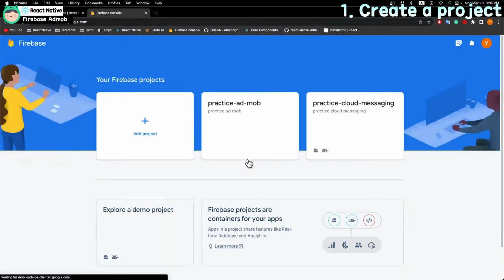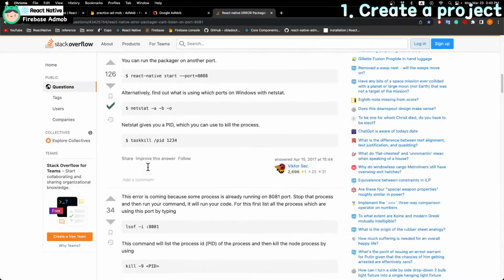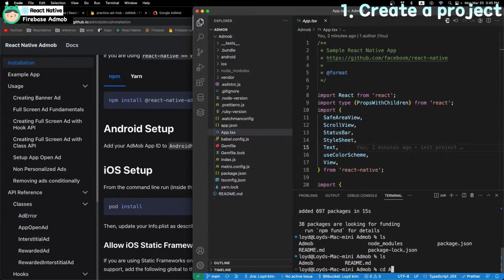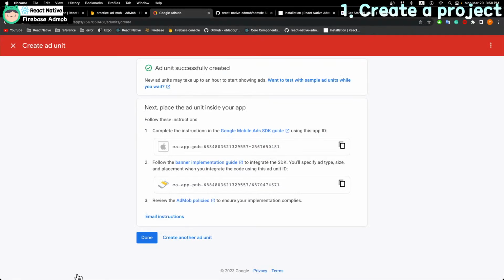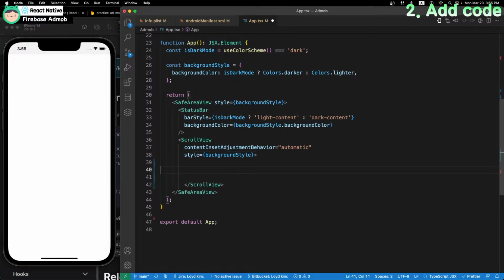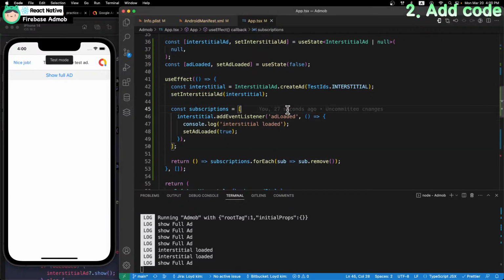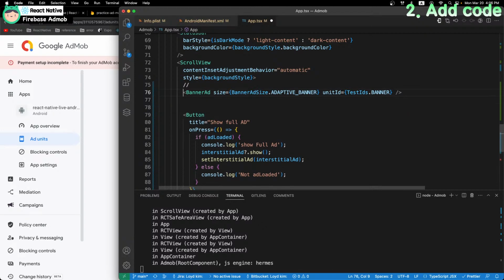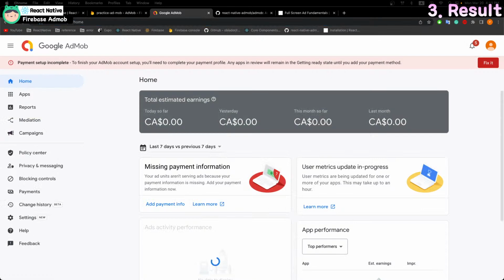React native 2023 Live - Firebase Admob [ Banner & Full Screen ]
Please comment on any questions! I will reply to it as soon as possible :)

00:01 1. Create a project
19:48 2. Add code
35:41 3. Result

* Develop Environment.

- OS Version: Mac Ventura 13.2
- Visual studio code version: 1.75.1
- React native version: 2.0.1
- Xcode Version: 14.2
- Android Studio: 2021.3